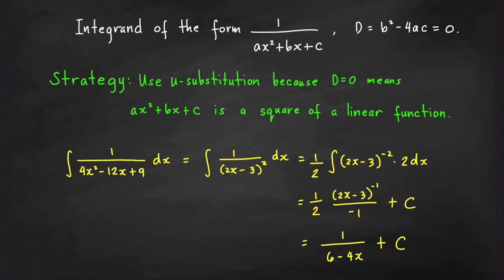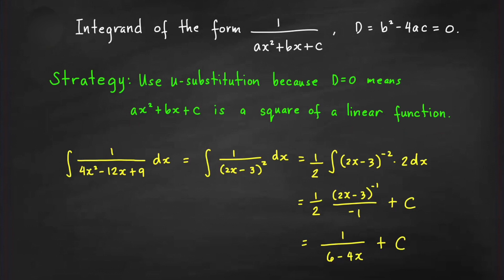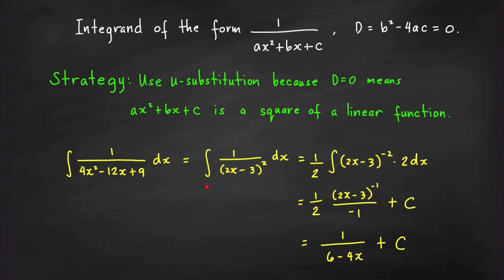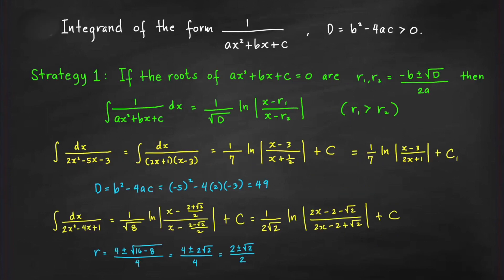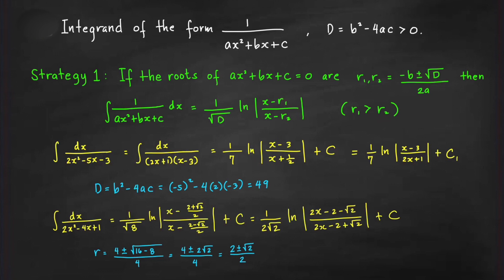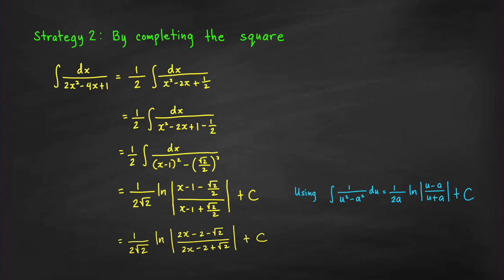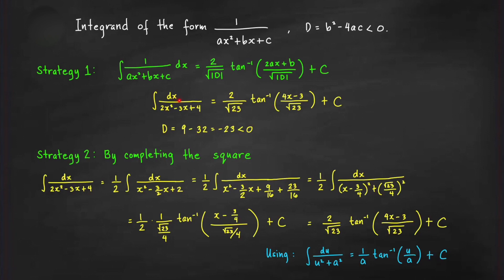Calculus: Some Fast Integration Techniques for Rational Functions with Quadratic Denominators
Dennis shares some strategies and tricks that can be used to evaluate easily integrals of rational functions with quadratic denominator.